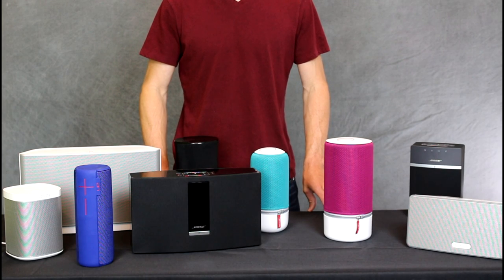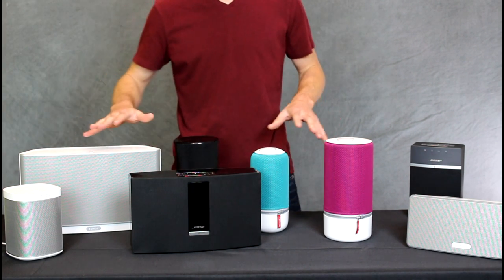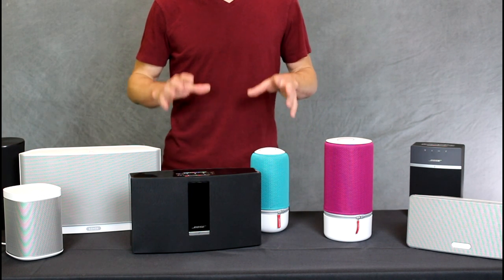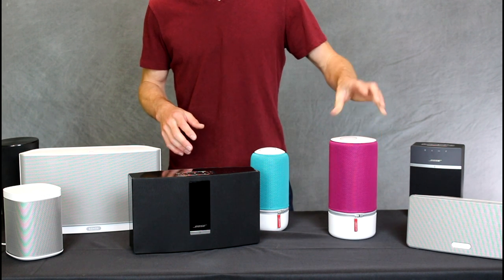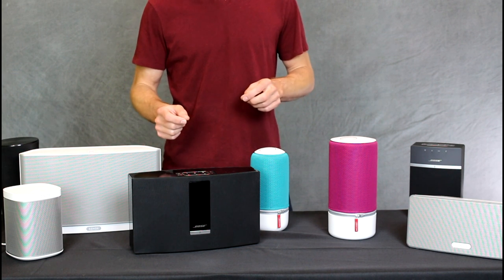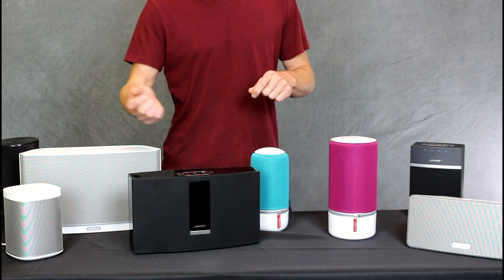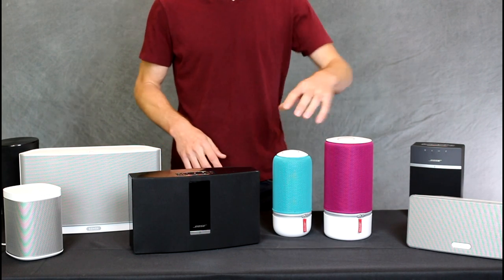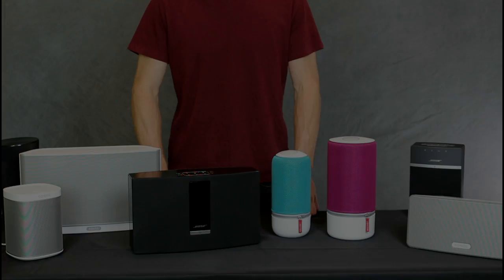Best Multi-room Speakers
Multiroom wireless speaker systems are the perfect way to stream your favorite music, podcasts and even internet radio stations, directly from a smartphone, tablet, or multi-room receiver to any room of your house. Many multiroom audio systems are simple to set up and will play streaming audio from your favorite online sources like Pandora and Spotify.

One of the best things about multi-room speakers is that you can stream your audio to all of your connected speakers, in any room of the house—even out on the deck or patio. Or, choose to bring a portable wireless speaker on the go for convenience that doesn't sacrifice quality.

Our winner in this video is the Libratone Zipp speakers found

Due to their flexibility with any life style, great 360 degree audio quality, and rich feature set, you can't go wrong with Libratone Zipp speakers.